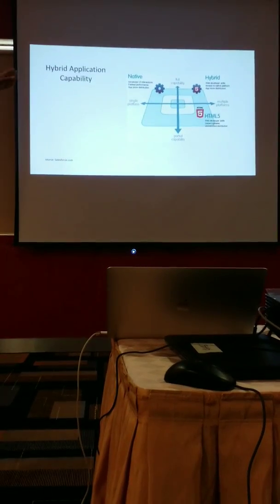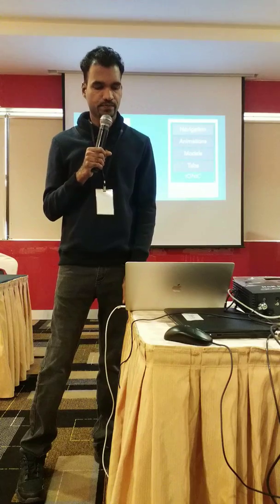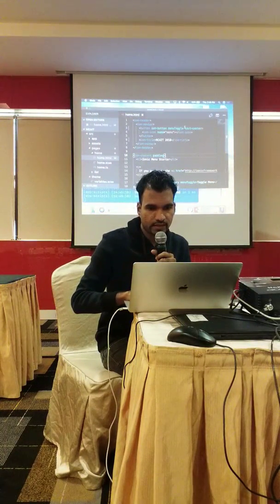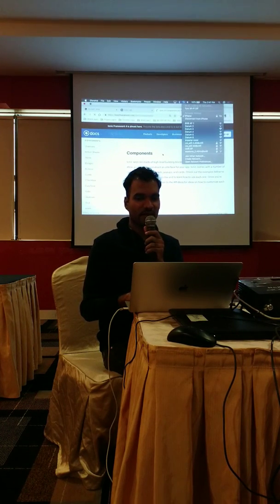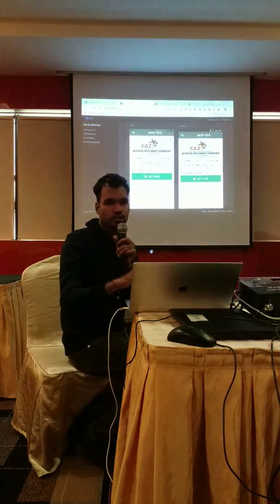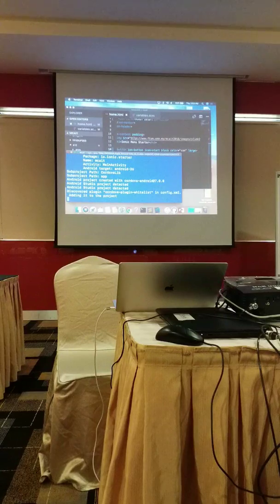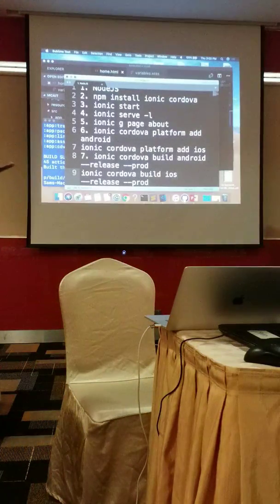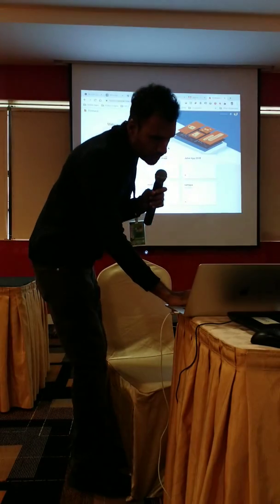MCAIT2018 Kuching Sarawak Hybrid Mobile Application Development For Research Sam Suresh MU DOT MY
MCAIT  2018 Kuching Sarawak - Hybrid Mobile Application Development For Research - Sam Suresh - MU DOT MY - 1st Nov 2018 Imperial Hotel, Kuching Sarawak.